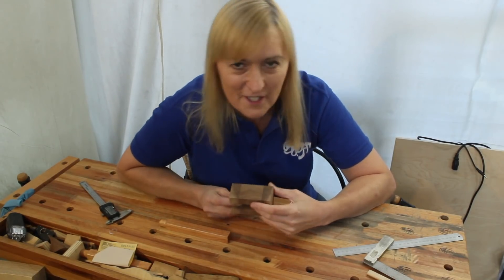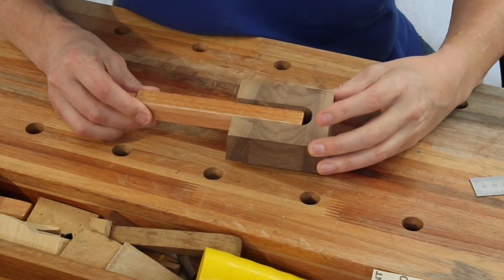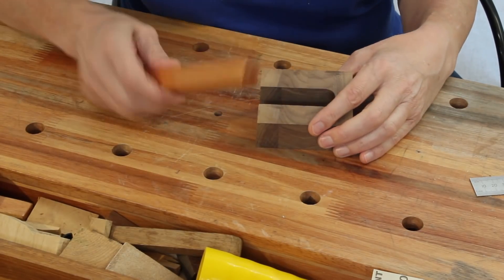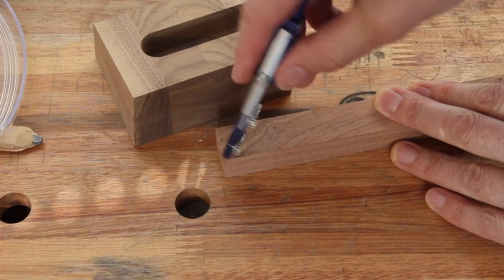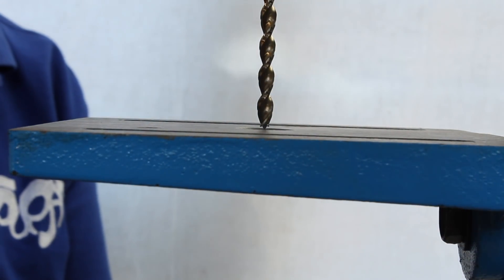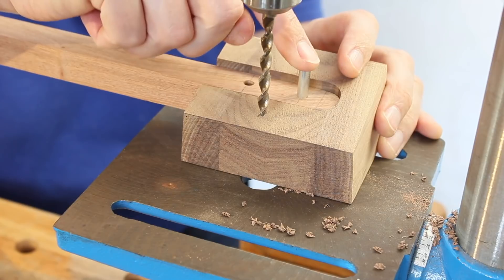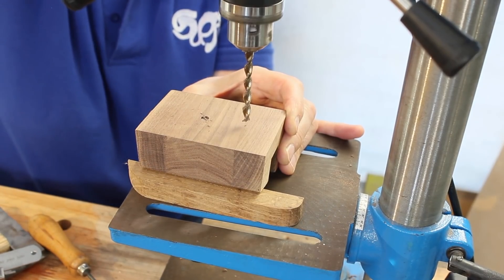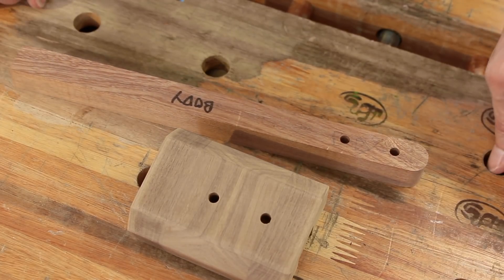SuGar SG1 acoustic guitar build part 35: Neck joint drill jig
In this episode I make a drill jig to enable perfectly placed holes in both my neck block and the tenon of the neck joint.